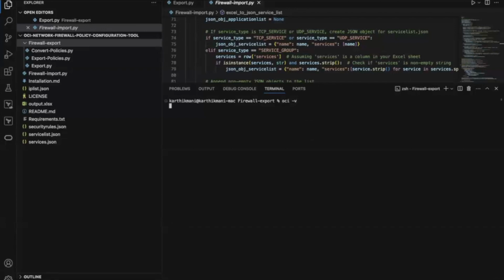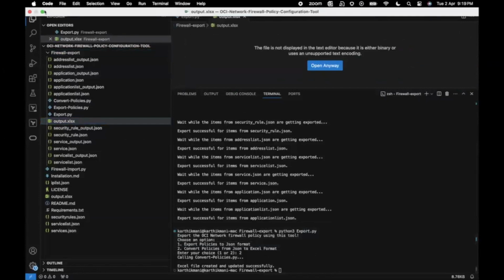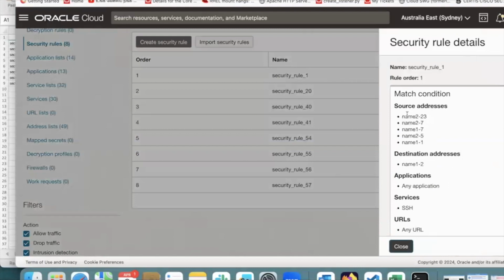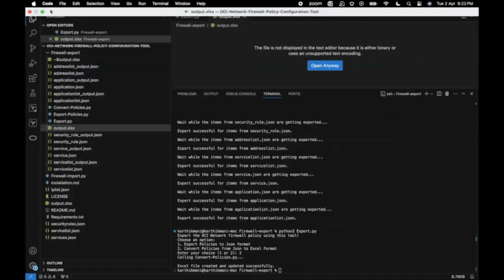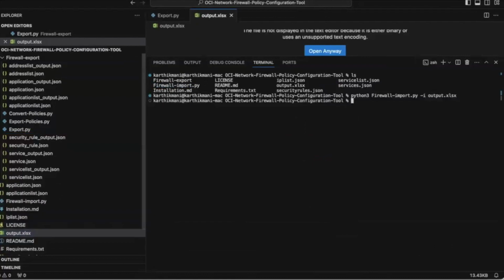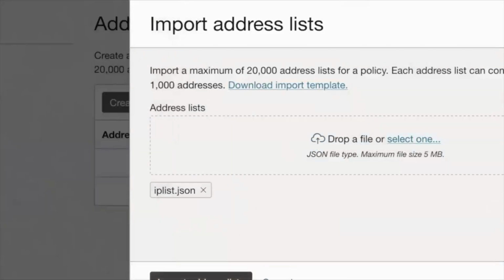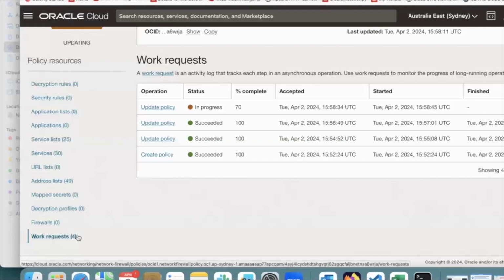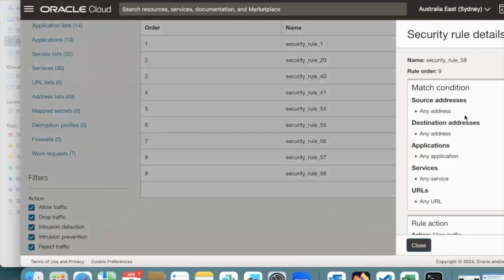Simplifying OCI Network Firewall Policy Management with a Python Tool - Part II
Watch the demo video showcasing the process of exporting OCI firewall policies, making modifications in Excel, and generating new configuration files, which are then uploaded to an updated OCI policy version.